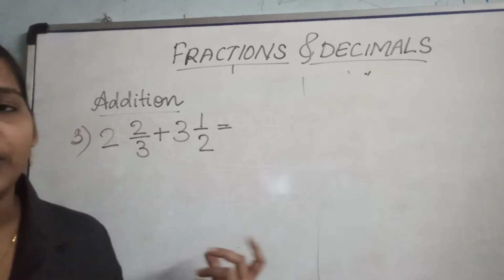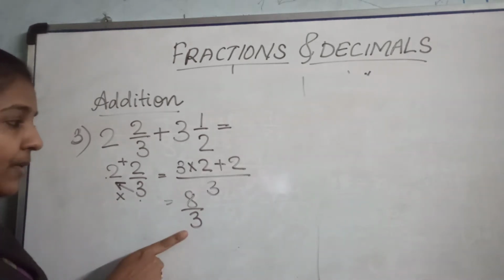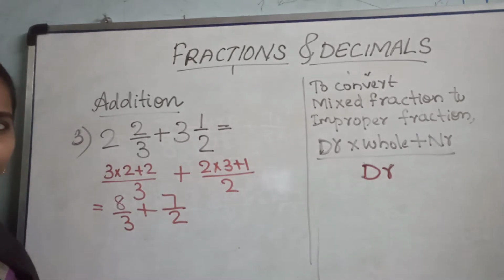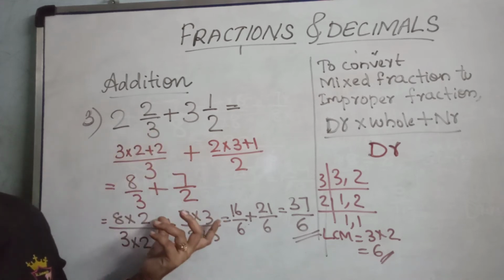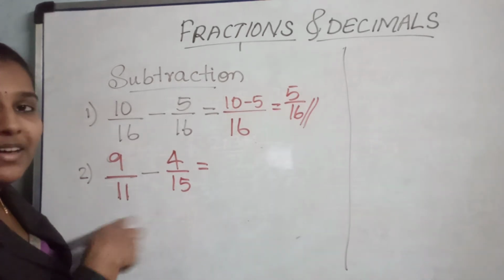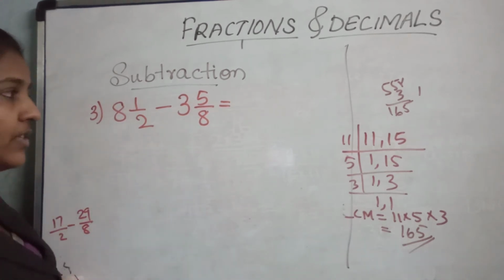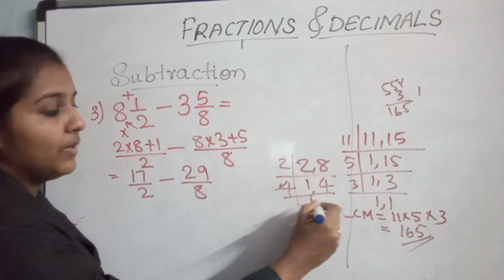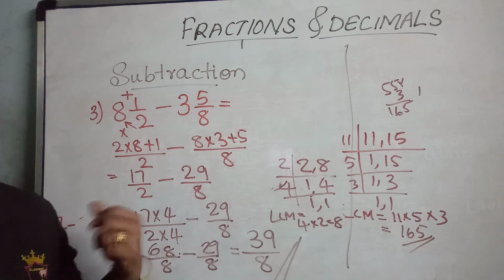FRACTIONS AND DECIMALS ( PART 2)